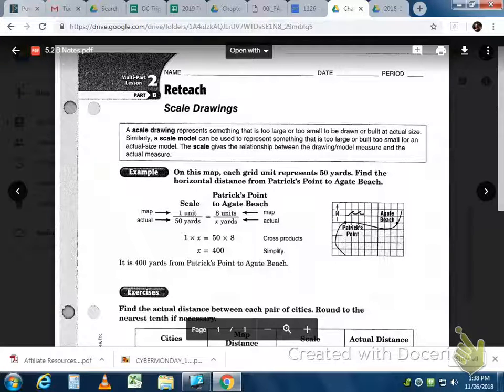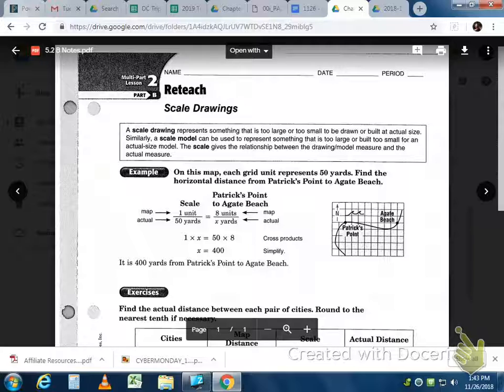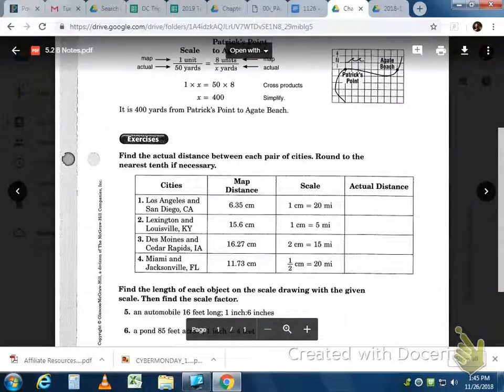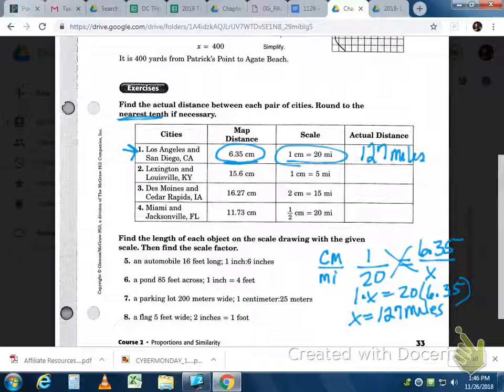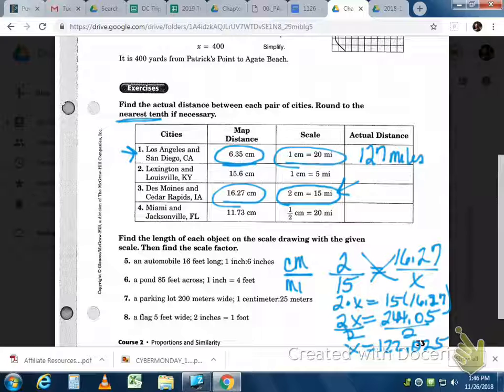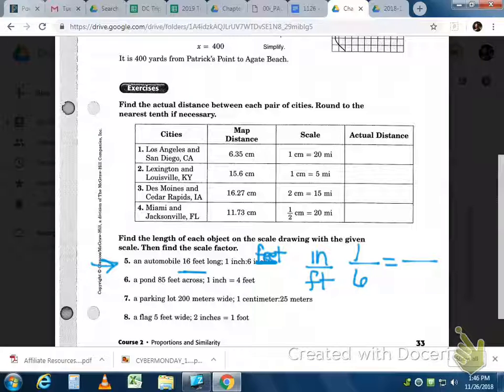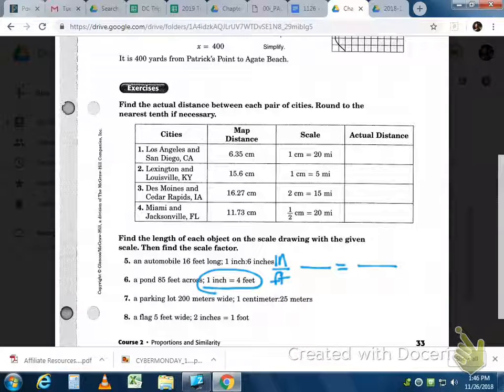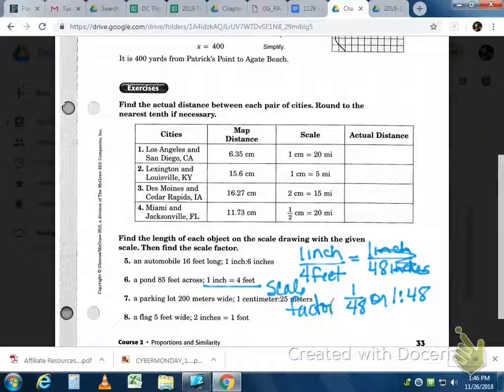6.8 Scale Drawings